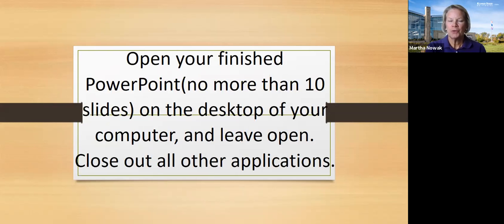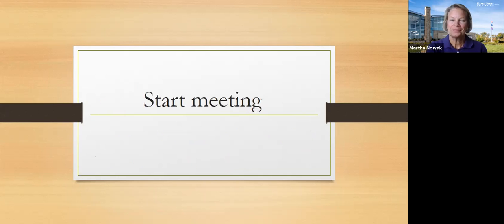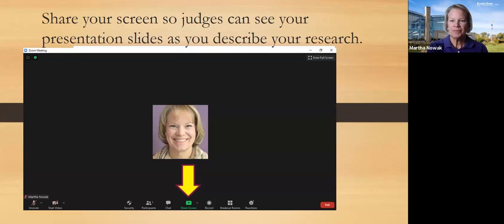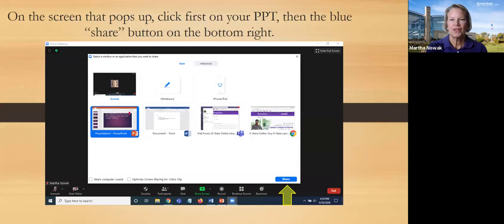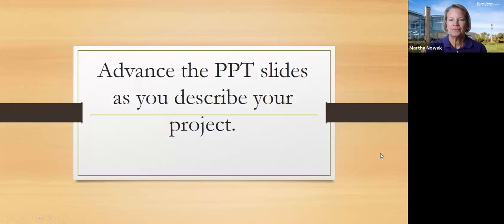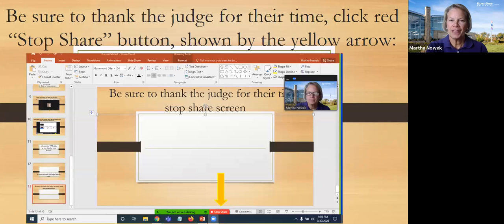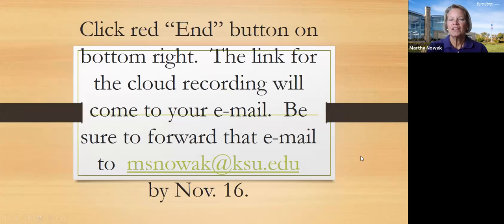How to Make a PowerPoint Recording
Learn how to make a PowerPoint recording for your research poster for Kansas City One Health Day.